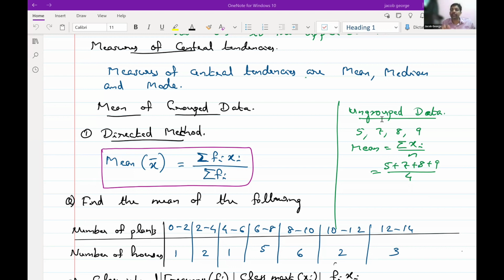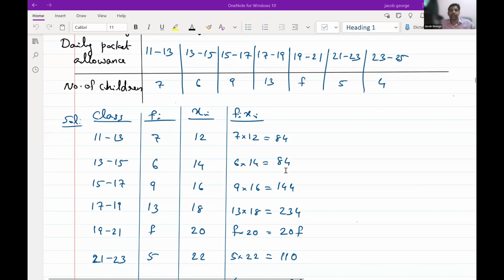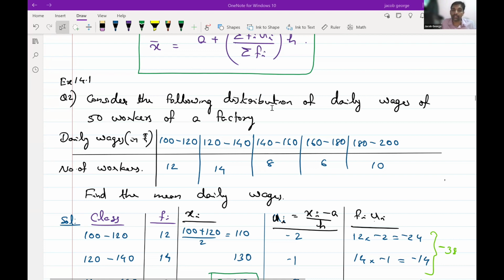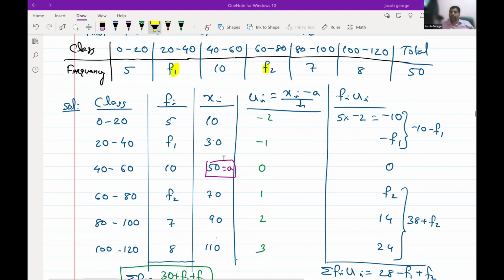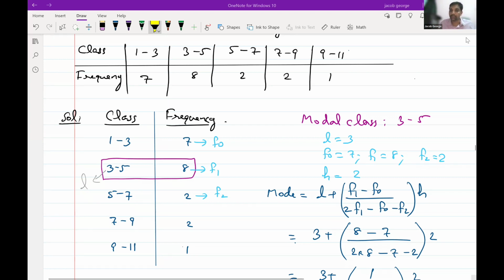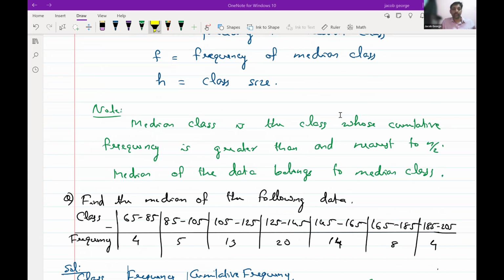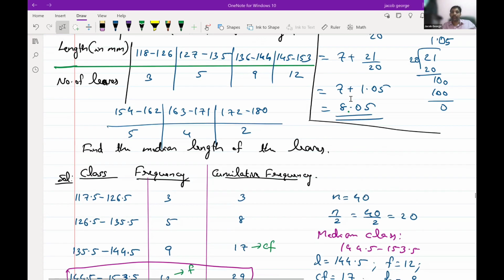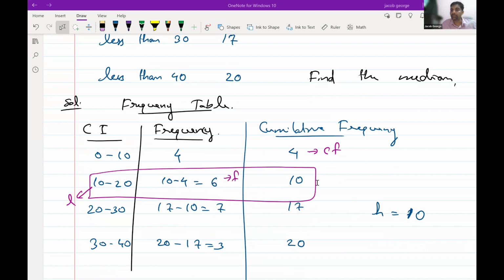Class 10 Statistics - Revisions live class record